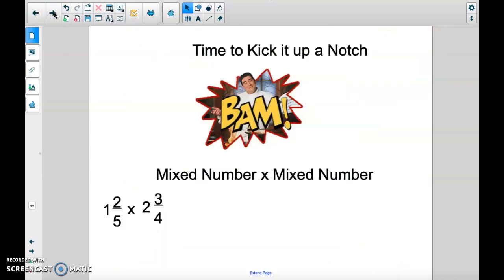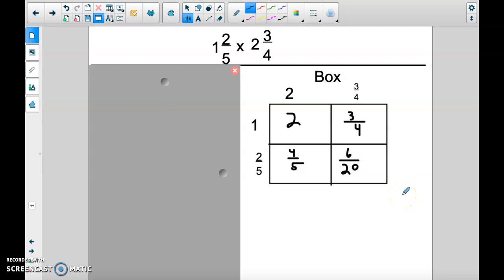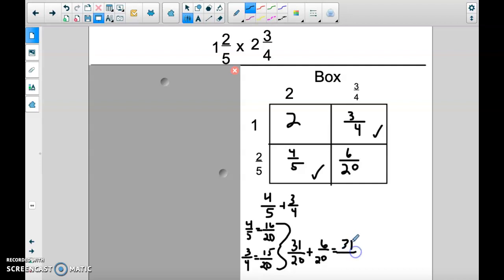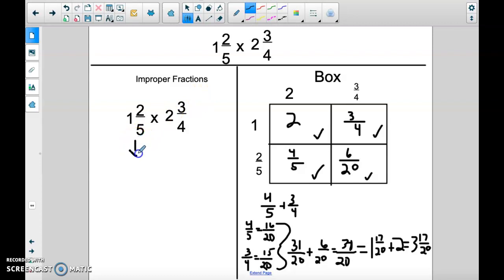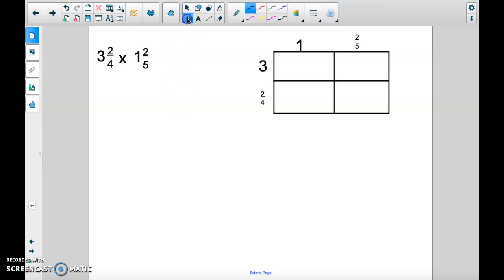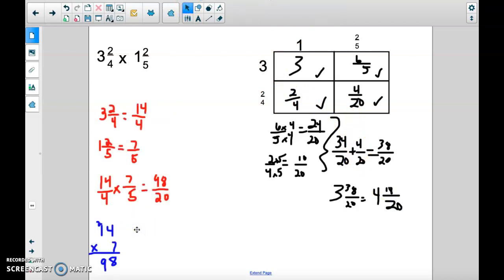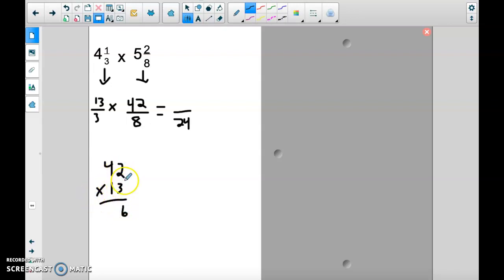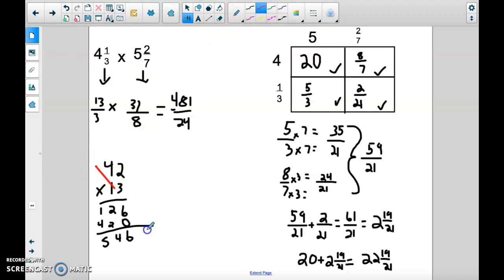OL april 22nd multiplying mixed numbers